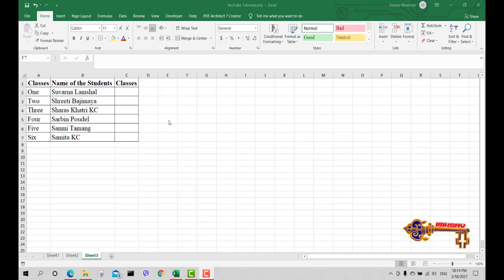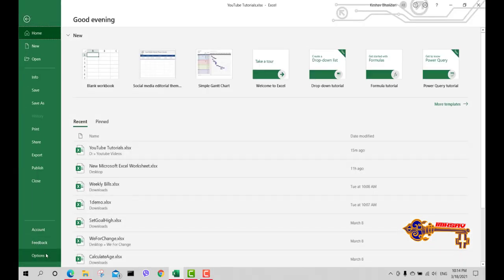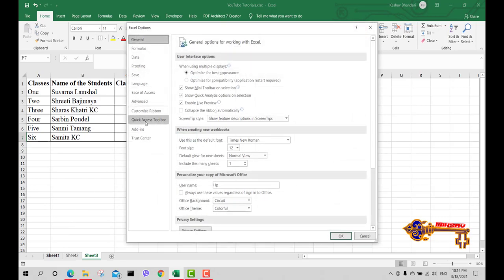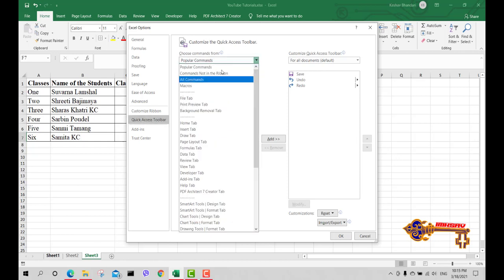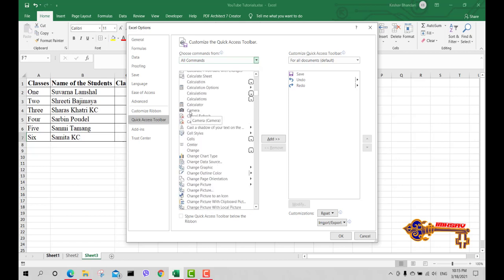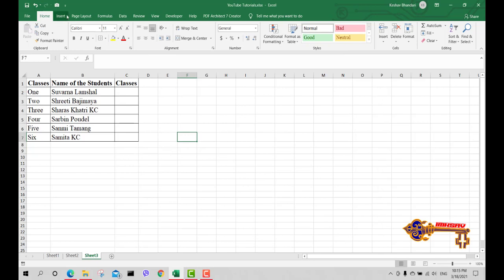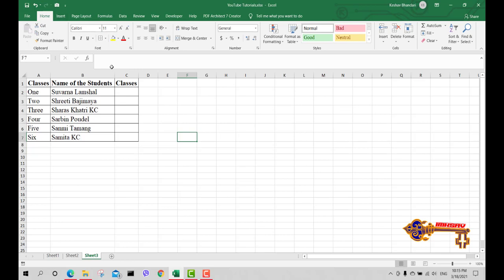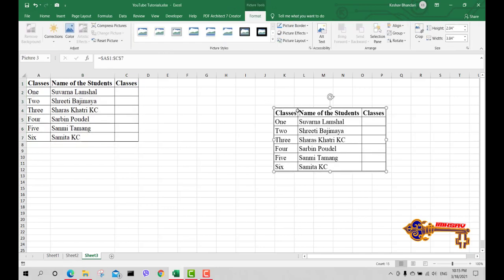How to use a Camera in MS-Excel?